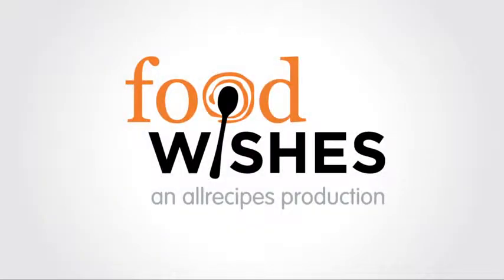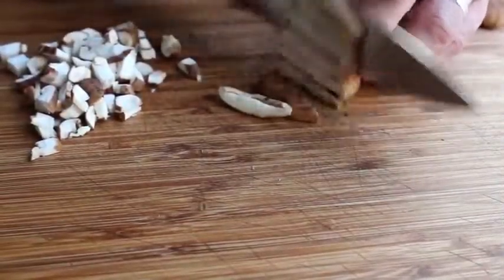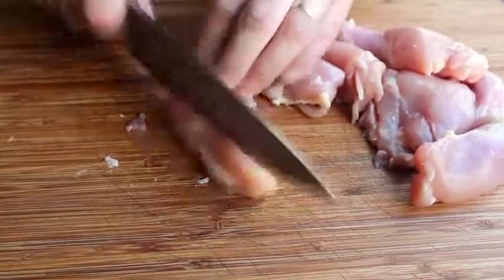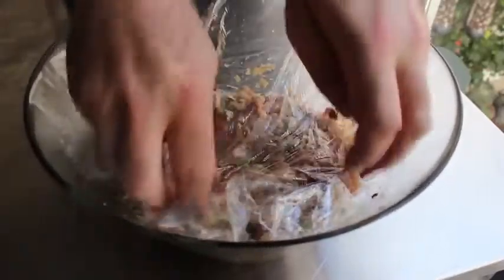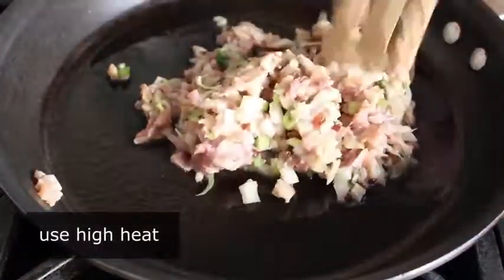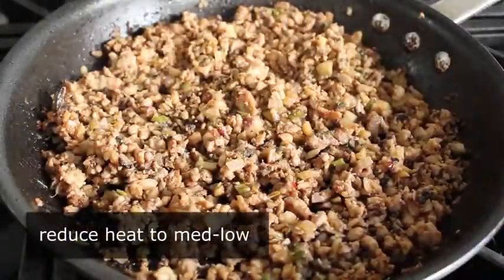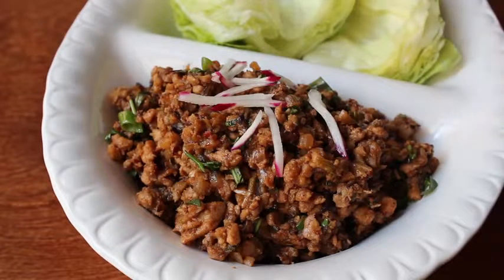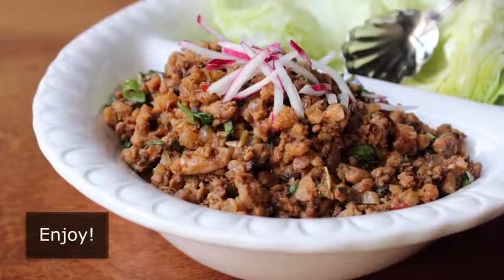Chicken Lettuce Wraps How to Make Spicy Chicken Lettuce Wraps at Home